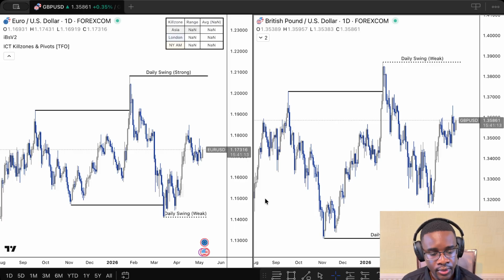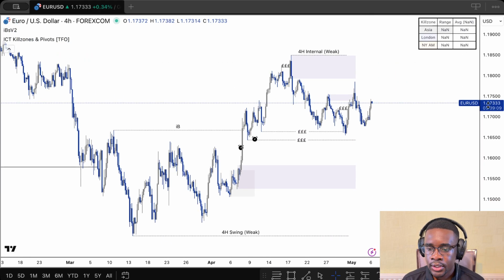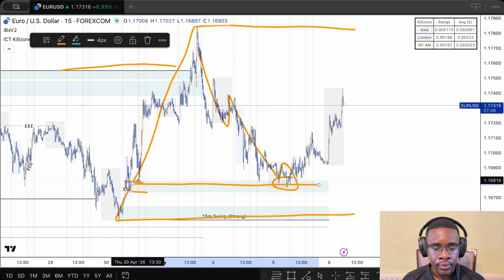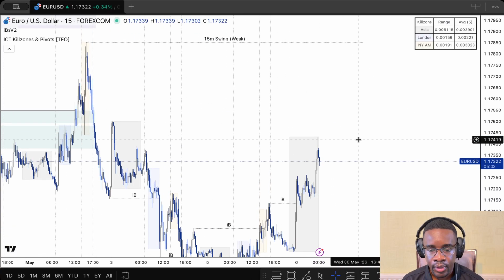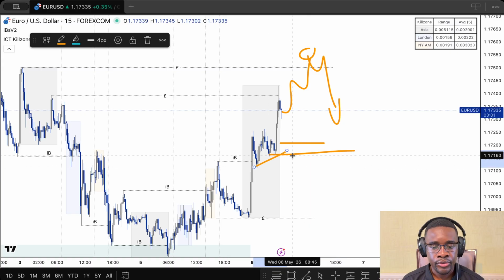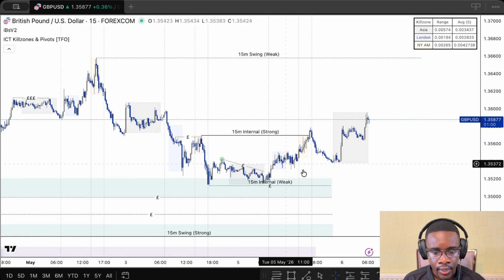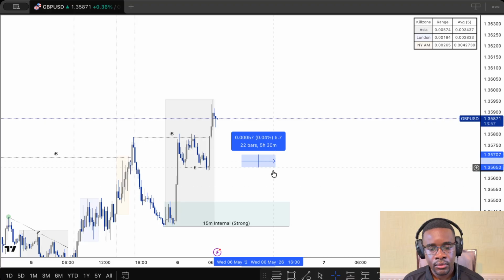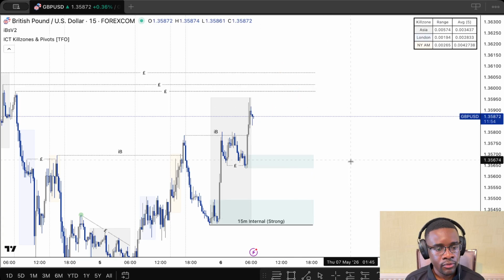EUR/USD & GBPUSD Analysis – Market Structure, SD Zones & Today’s Bias | 06 May 2026